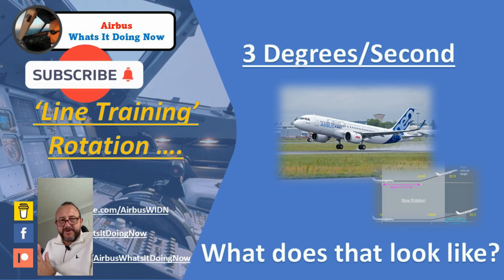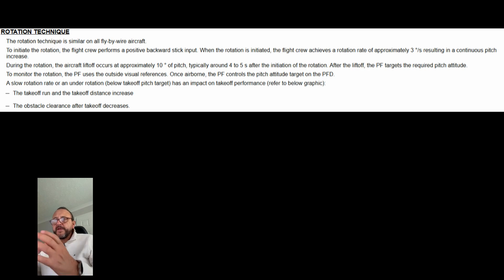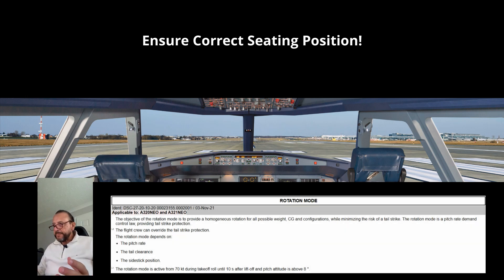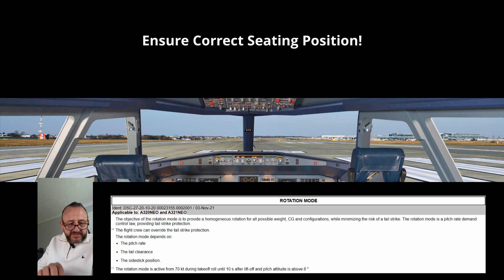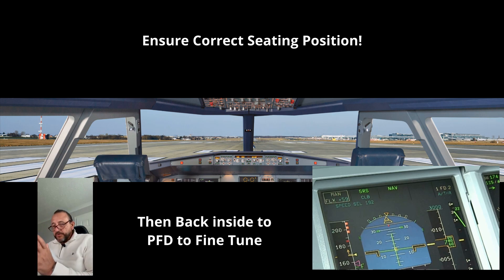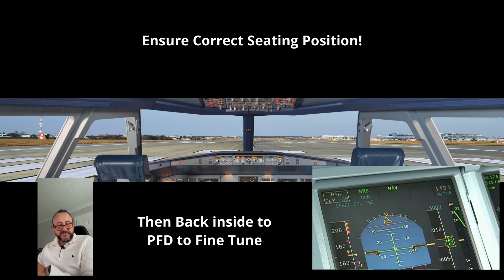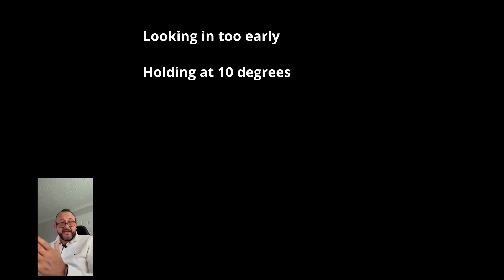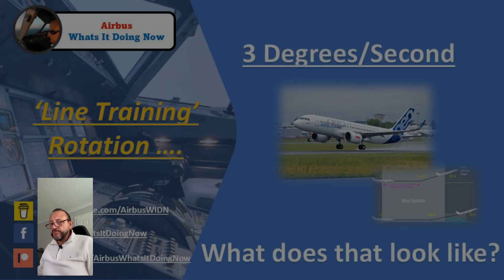3 Degrees/Second!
Here we take a look at the recommended Take Off Technique and what that actually looks like